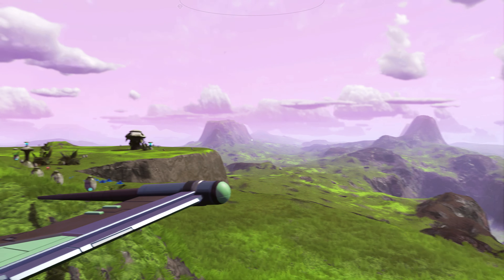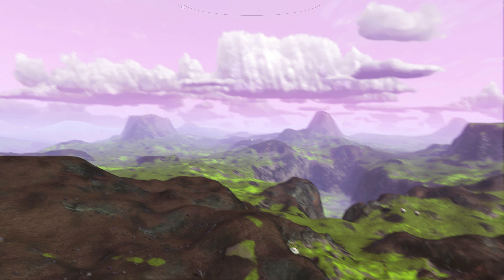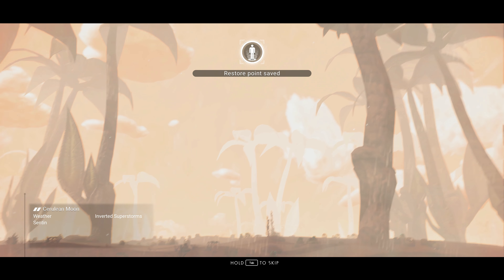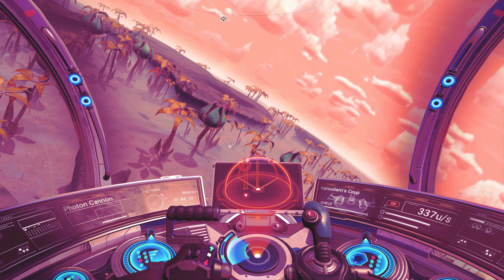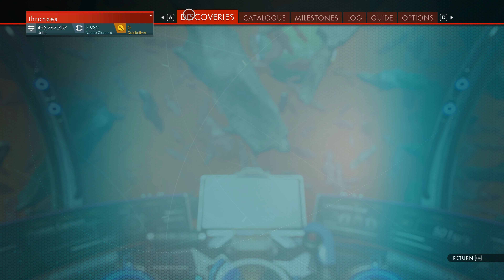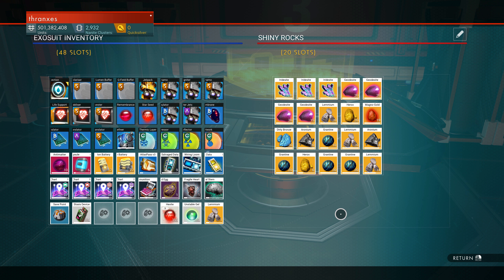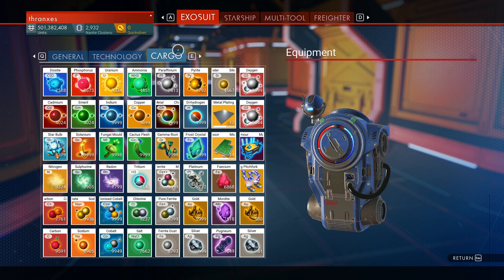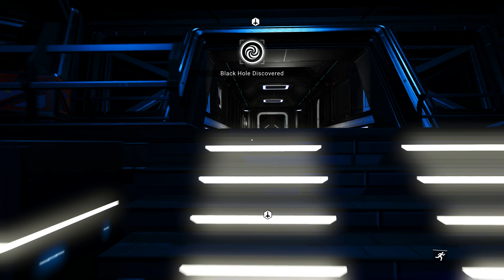No Man's Sky 4k Gameplay Ep 255: Wherever My Travels May Lead, Paradise Is Where I Am...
This is my No Man's Sky 4k gameplay, "longplay series".  In this episode the exploration continues as we jump from planet to planet before warping to a brand new system.  Of course we always have to stop on tropical planets with blue water.. Right?

Computer Specs:

Processor: Intel Core i9-9900K.
Graphics card: Nvidia GeForce RTX 2080 Ti.
Memory: 32GB DDR4-2666.
Storage: 480GB M.2 NVMe SSD, 2TB 5400RPM 2.5”HDD.
Motherboard: MSI Z370 Mini-ITX.

Let's Play: No Man's Sky Next Through Living Ship